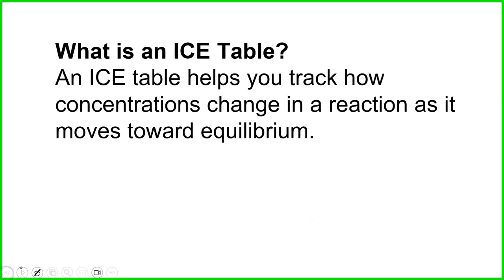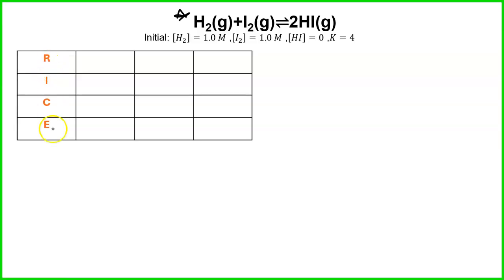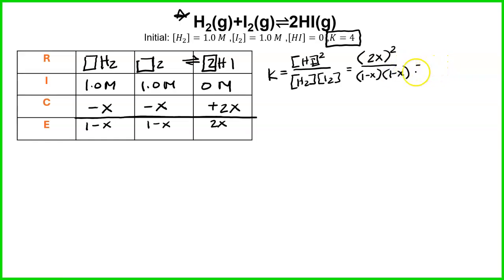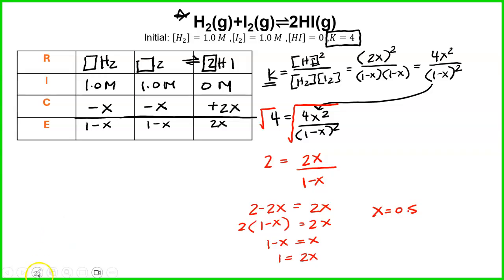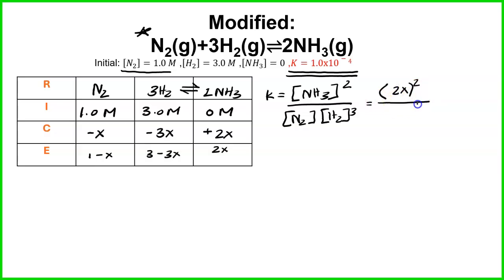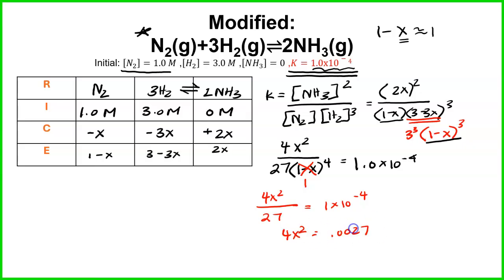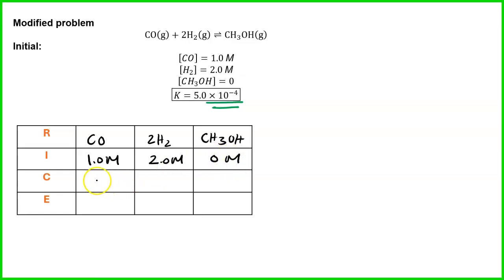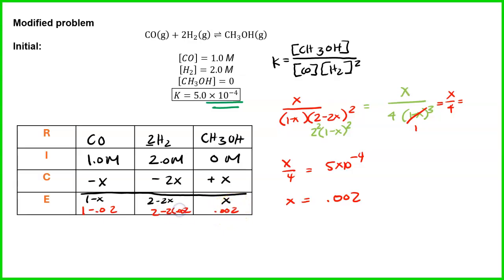Lesson 11.4: Using (R)ICE Tables